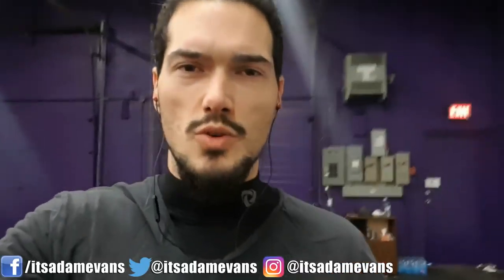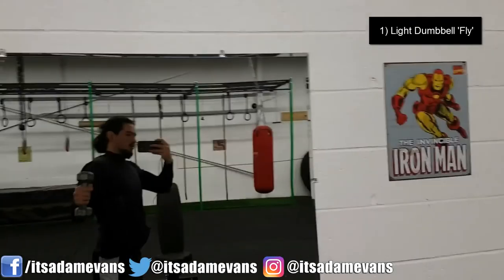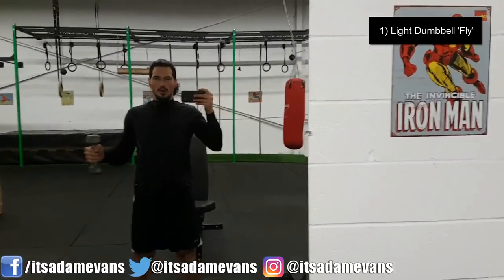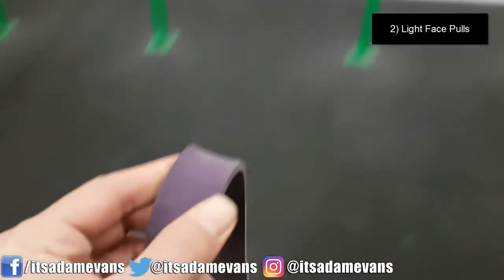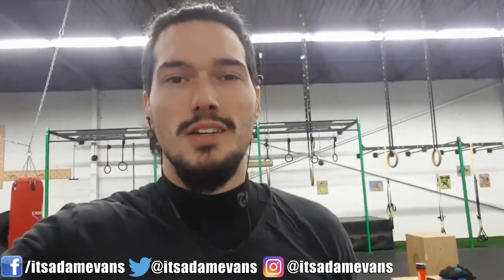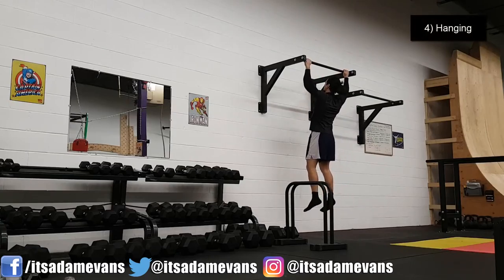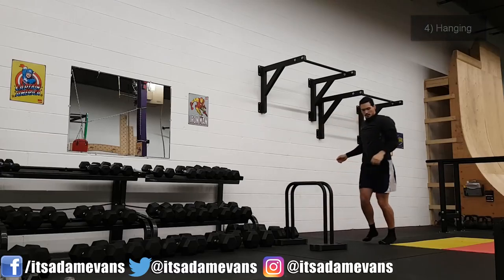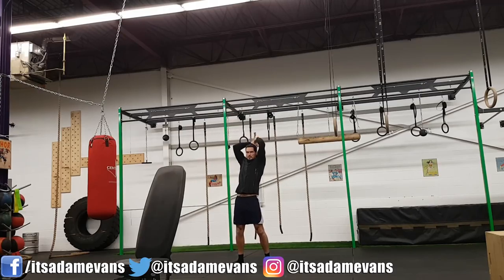Bulletproof Your Shoulders Mobility & Flexibility with Exercises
Try these exercises to bulletproof your shoulders mobility and flexibility! Here's 4 simple shoulder movements you can do to mobilise your shoulders before, after, or during training. These have been helping my shoulders a lot! Let me know if you've tried these shoulder stretches/exercises yourself! =)

[ Follow Me ]

[ Related Links ]

[ Channel Socials ]